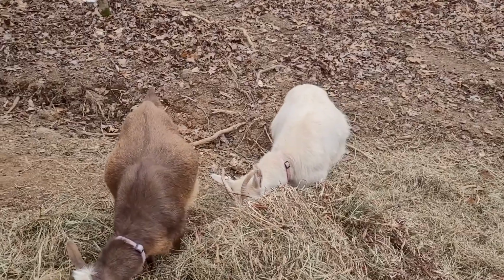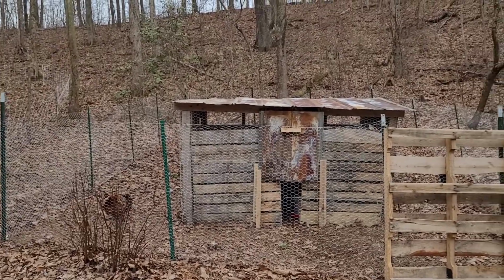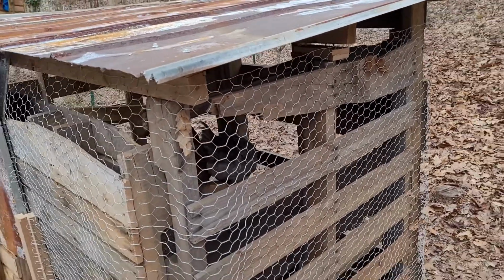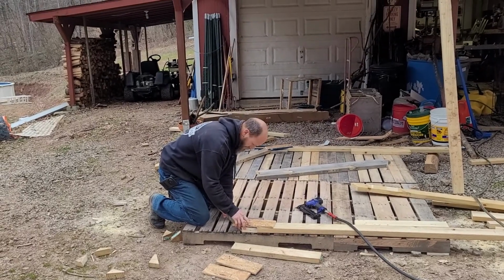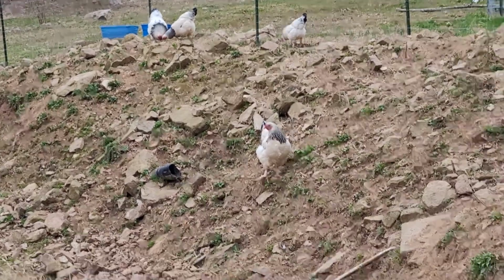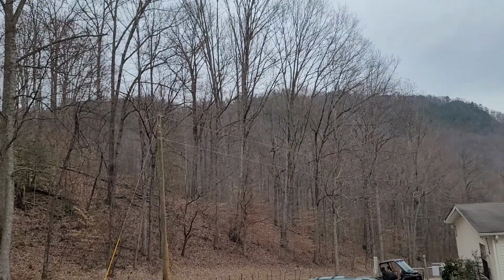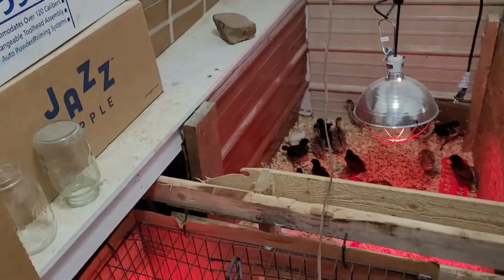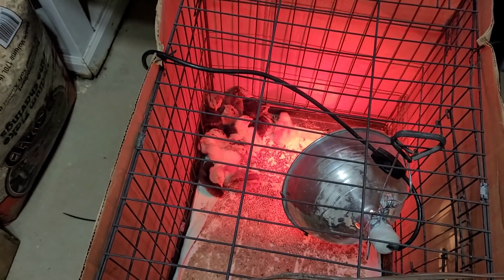Homestead Update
We built a new chicken coup and a green house. Also an update on our kidding season 2021